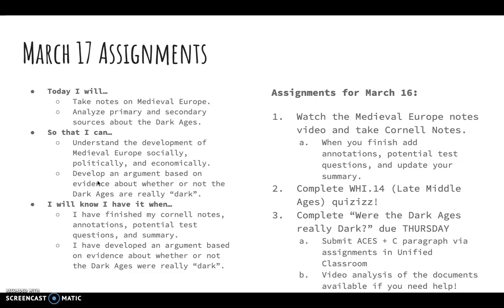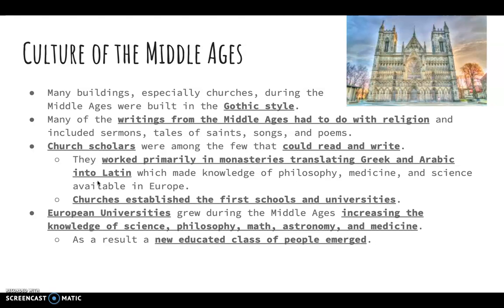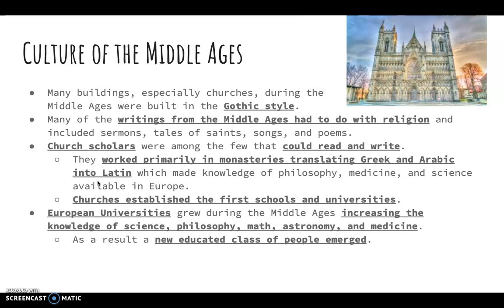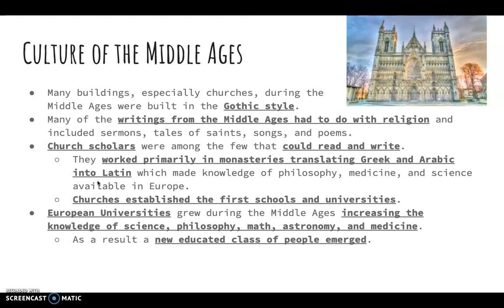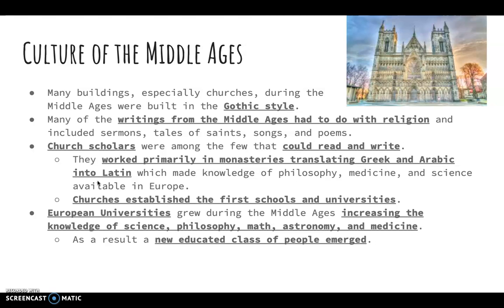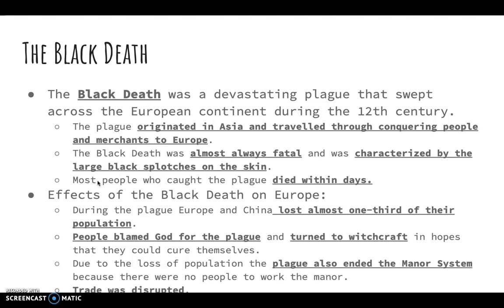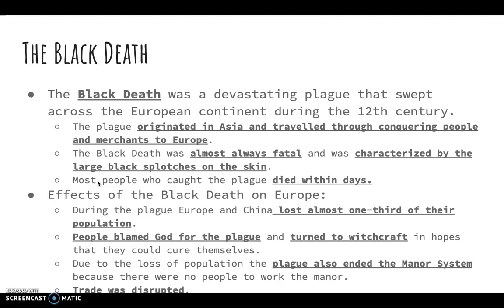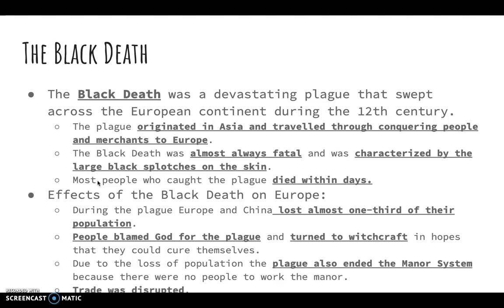March 17 Instructions and Notes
This video will give instructions for what to complete on March 17 and finish the Middle Ages notes! Please see unified classroom for follow up assignments!